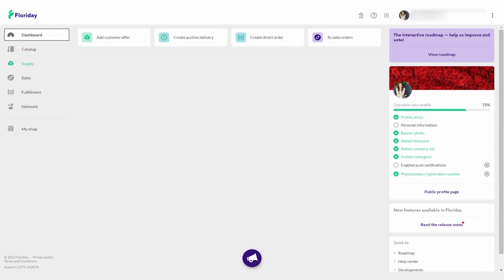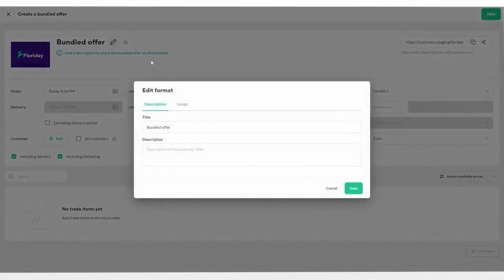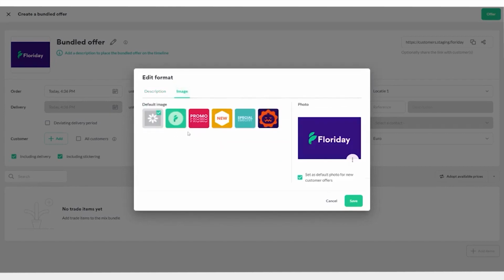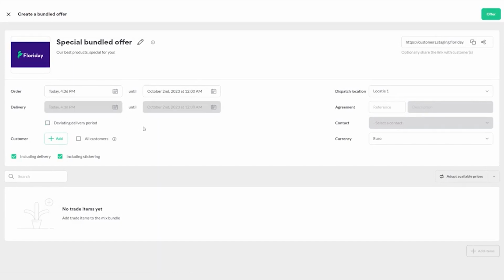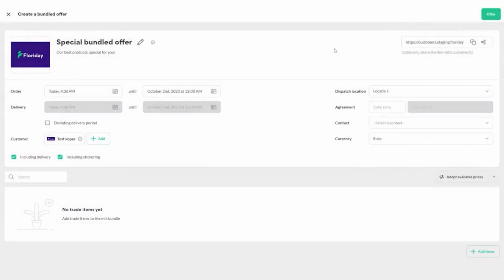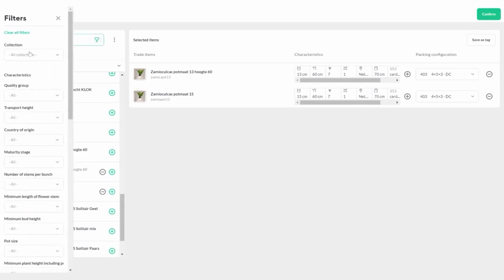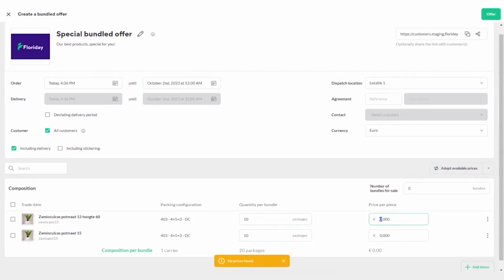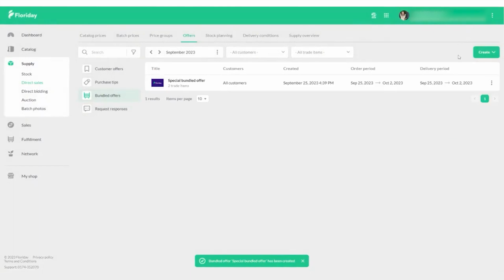Mix bundles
The online workshop 'Mix bundles' covers the following topics:

► Composing mix bundles
► Getting attention for mix bundles

After watching this workshop, you'll know how to put mix bundles together in Floriday and how to bring them to the attention of your network.

Before you view this online workshop, the following components must be set up in Floriday:

► Catalogue
► Delivery terms
Want to get more out of Floriday? If so, take the following workshop:

► Contracts and standing orders